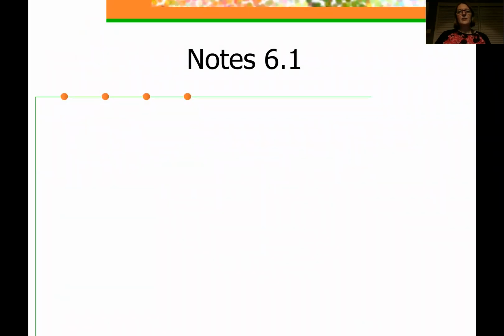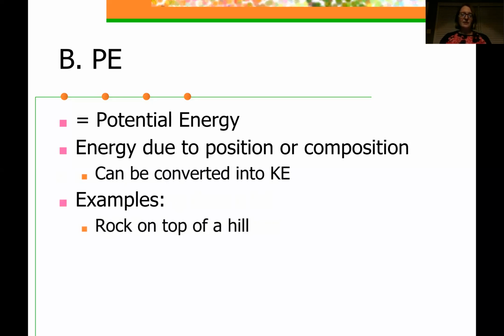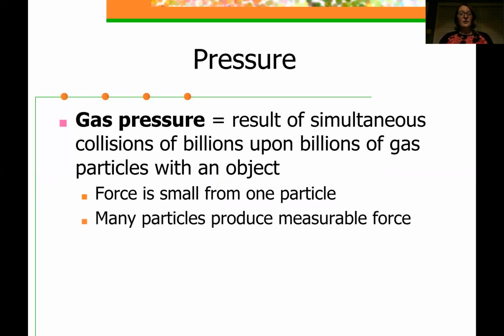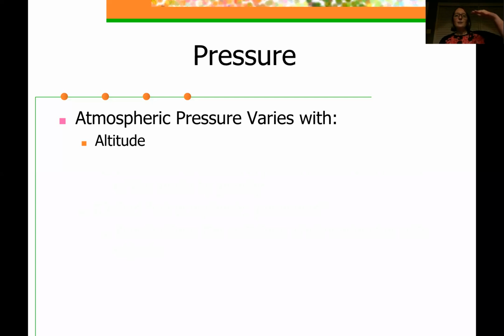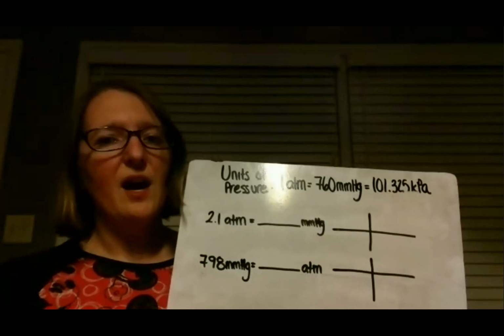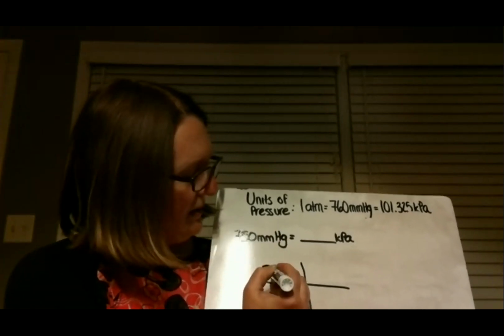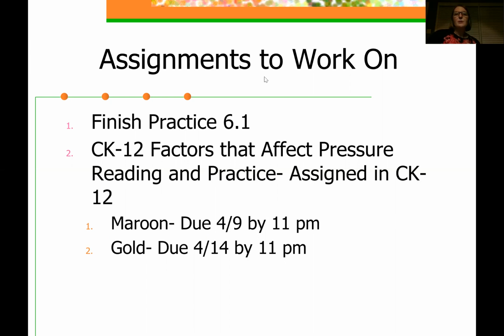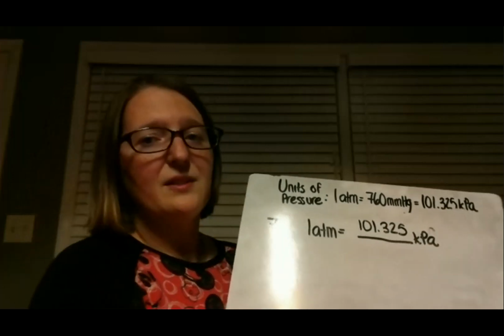Chemistry: Unit 6.1 Notes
Unit 6.1 Notes on Kinetic Theory